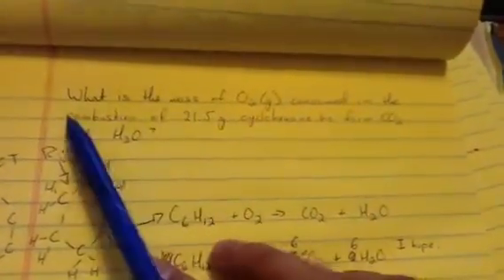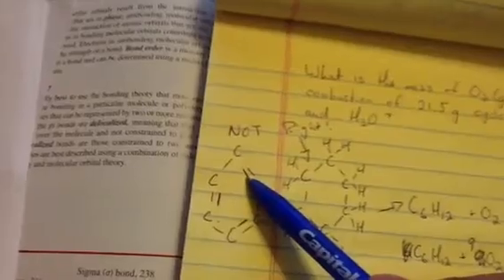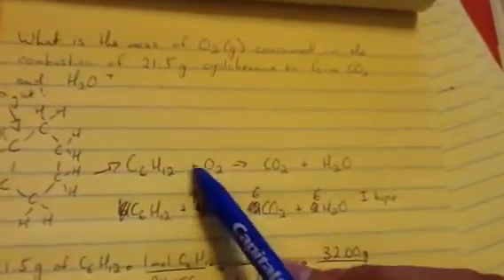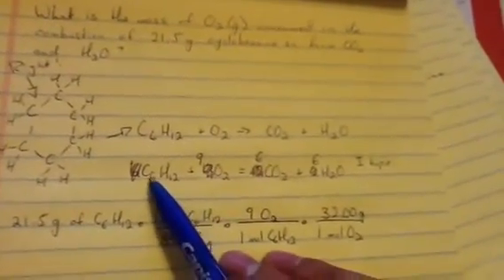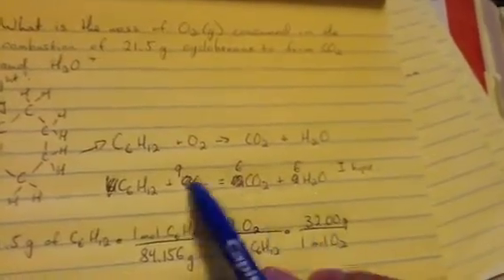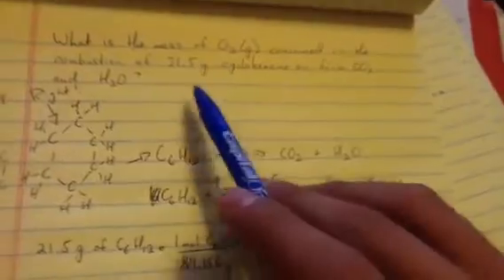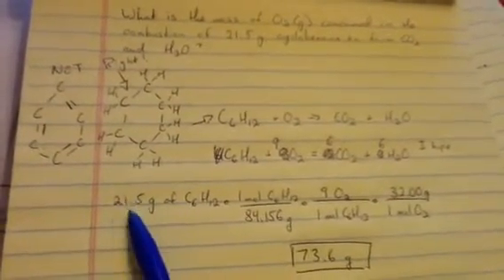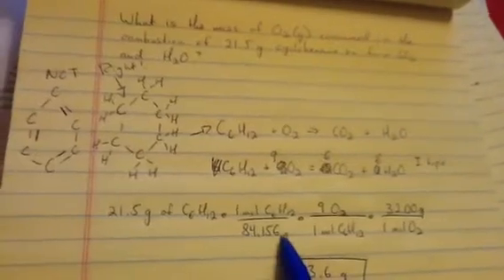Chemistry 161: Combustion Reactions (Organic Molecules); Sample Test 1, #22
What is mass of O2(g) consumed in the combustion of 21.5 g cyclohexane to form CO2(g) and H2O(g)?